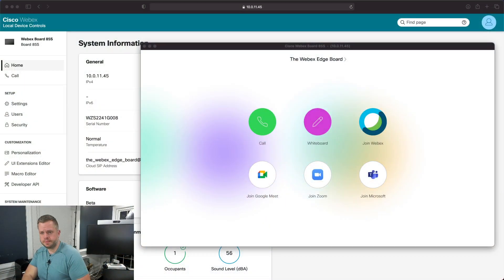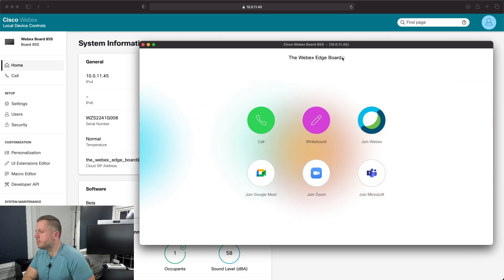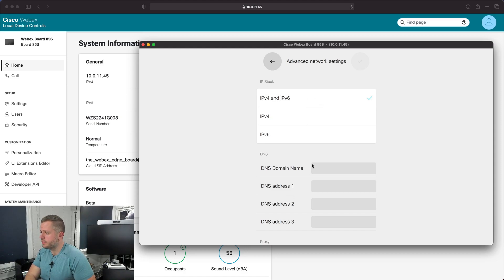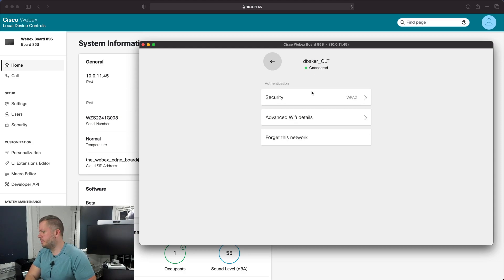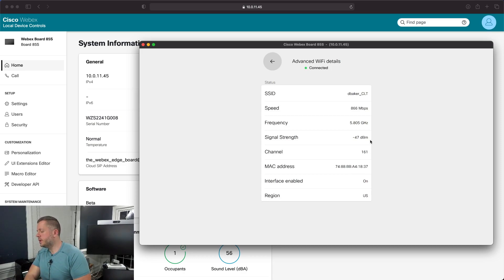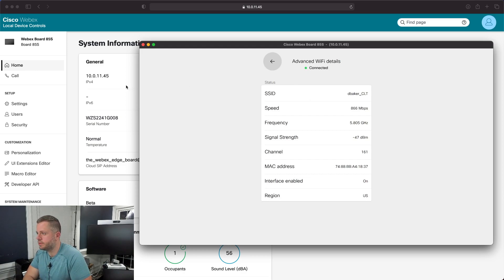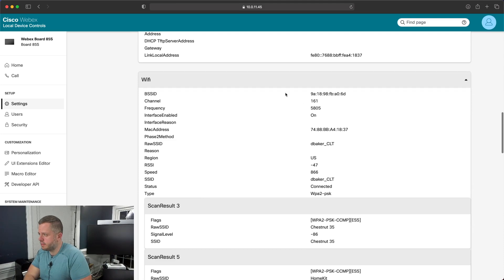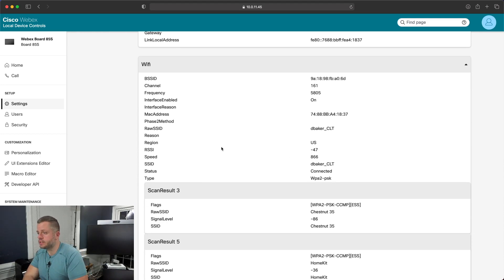On Edge with Dustin - New Advanced Wifi Setup and Diagnostics on Cisco Webex Devices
On this episode we take a look at the new Advanced Wifi Settings and Diagnostics menus on Cisco Webex Devices.  This new information is available on on Cloud Registered Devices and On Premises devices that are running CE 9.14.2 or later!